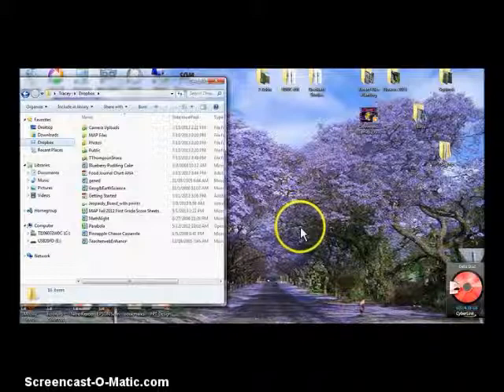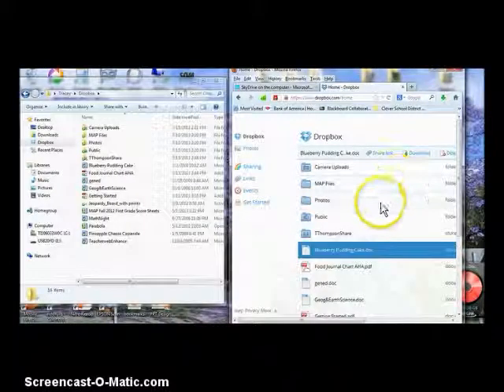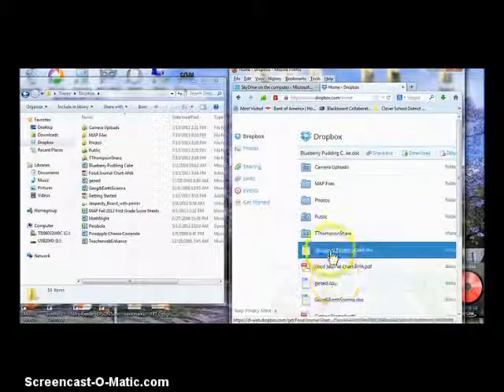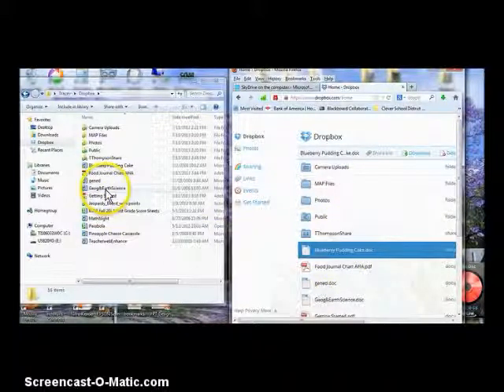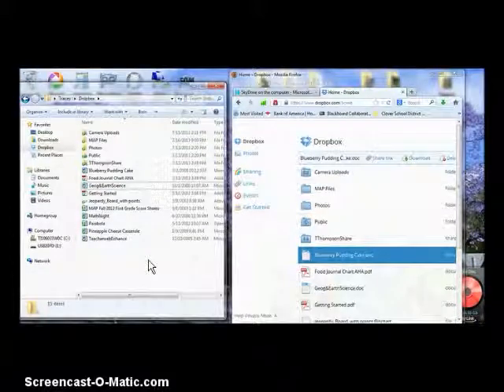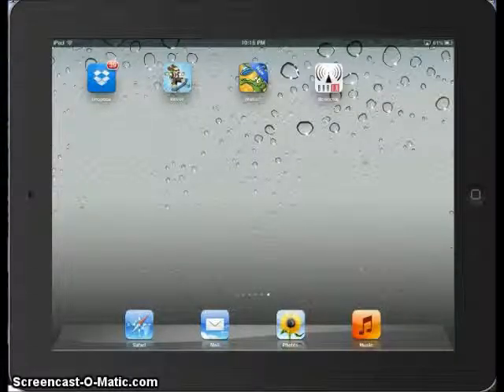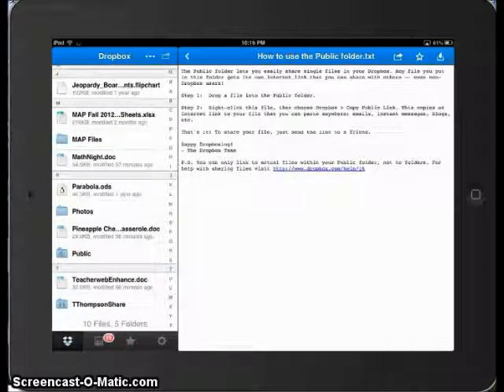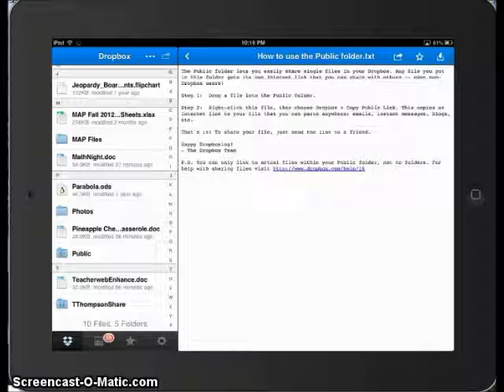White Paper Demonstration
An example of Dropbox and Cloud Storage.